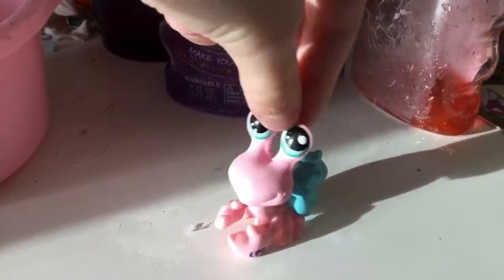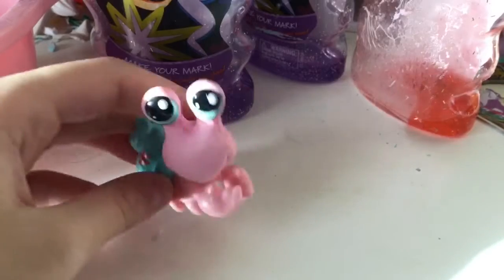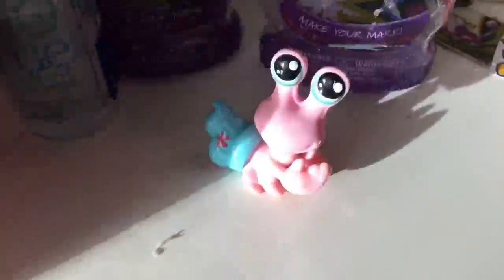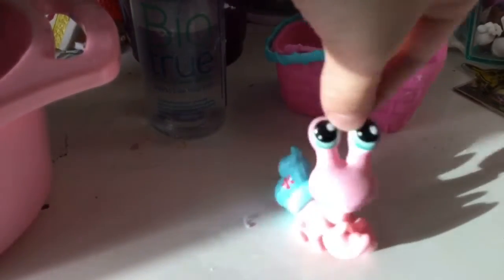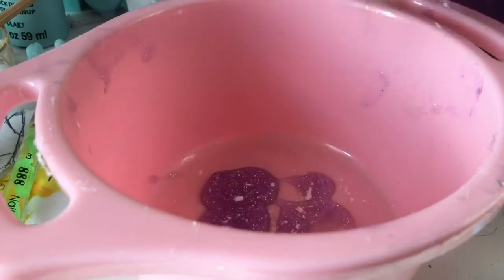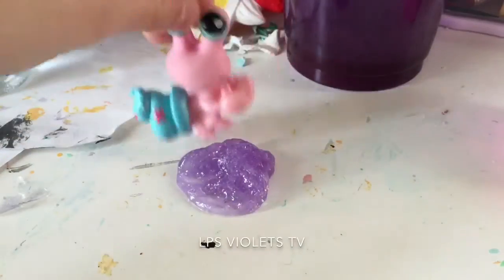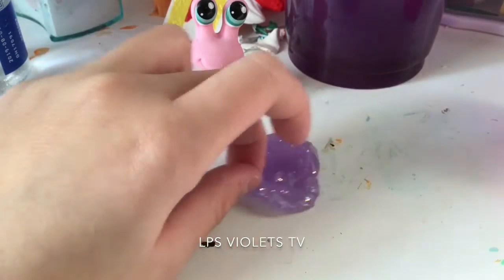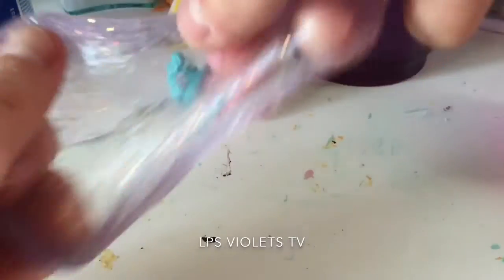Veronica Makes Slime (Part 2) •R E A D description•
-PicCollage✔
fluffypuffylps

BTW... I'll Pin📍 you if you comment

Bye!!!
With Lots Love

Violet The Dachshund(^ω^)💯